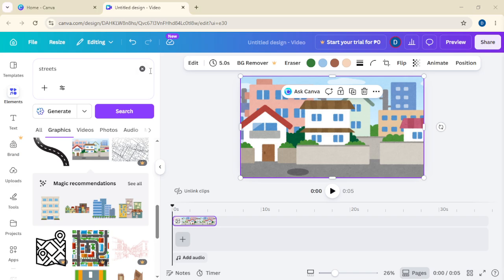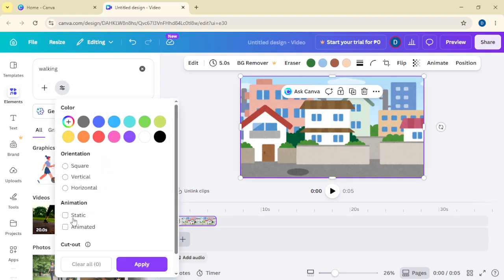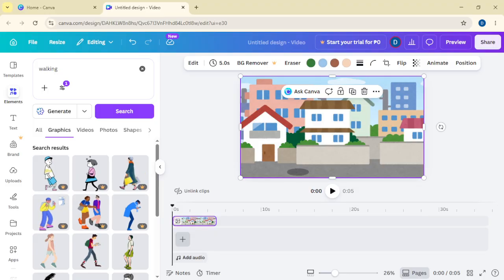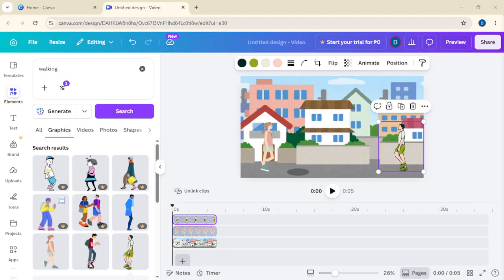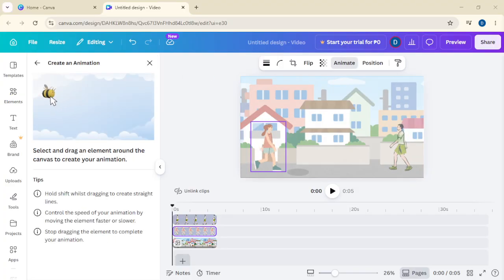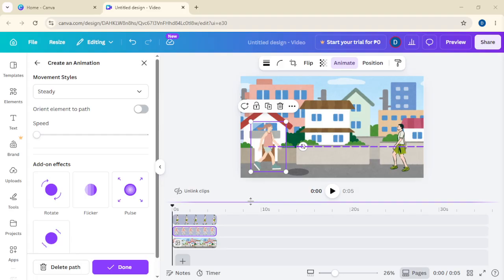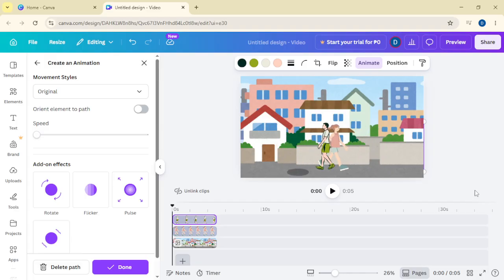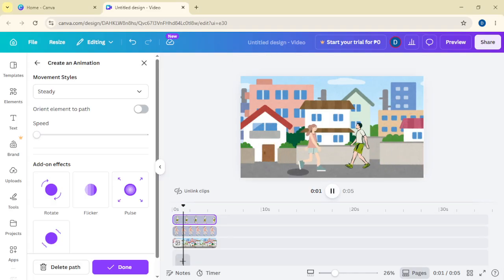How to Make A Walking Animation In Canva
This tutorial walks you through how to create dynamic character movement animations in Canva by leveraging path-based motion tools and animated graphic assets. You will learn how to configure your project workspace, source environment elements from the graphics library, and integrate animated characters into your scene. The guide also details the "Create an Animation" workflow—demonstrating how to map precise movement paths while holding shift for stability, apply "Steady" movement smoothing, and refine your character’s travel direction to produce natural, fluid walk cycles.

Video Chapters
00:00 - Introduction to Animated Character Workflows in Canva
00:08 - Initializing Video Projects and Configuring Background Environments
00:33 - Sourcing Animated Assets and Filtering for Motion-Ready Graphics
01:02 - Positioning Character Sprites and Scaling to Scene Perspectives
01:19 - Launching the Create an Animation Path Tooling
01:28 - Mapping Linear Motion Paths and Applying Steady Smoothing
02:12 - Reviewing Motion Cycles and Finalizing Multi-Directional Sequences